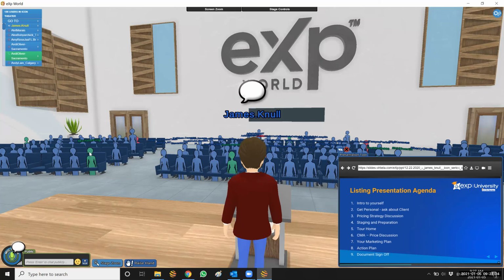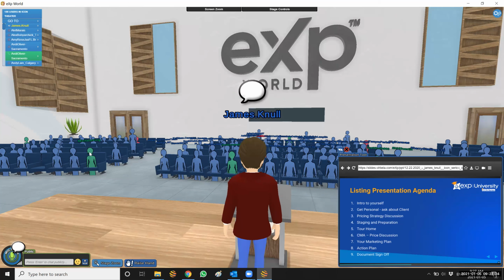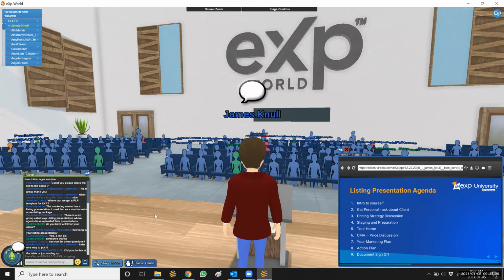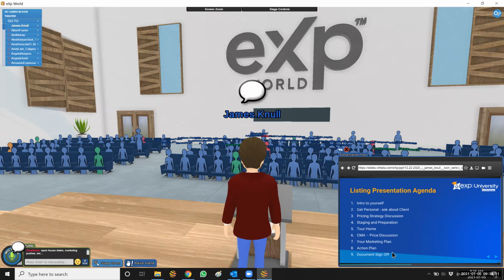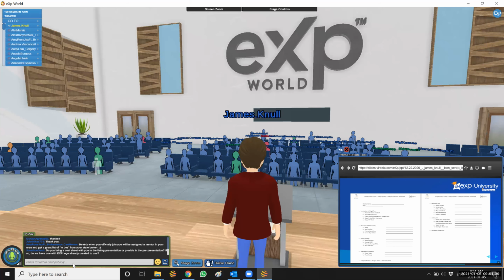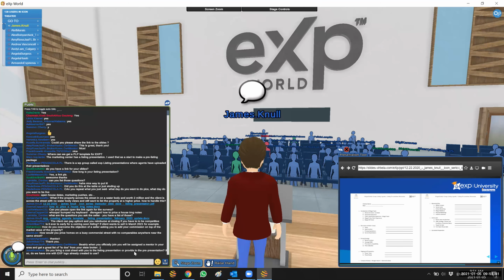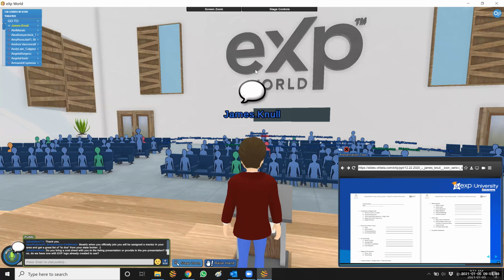How To Nail Your Listing Presentation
What makes up a winning listing presentation?

In this video James give a skeleton; the framework you need to build a real estate listing presentation that reflects your personal style.

Once you've got the listing check out this video on creating some real estate graphics/flyers in Canva a  free graphics editor app!